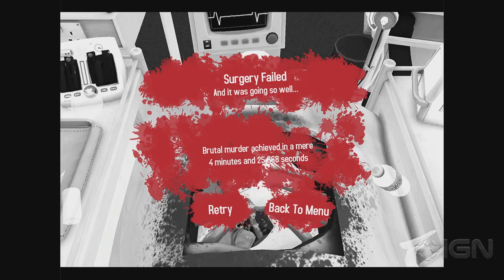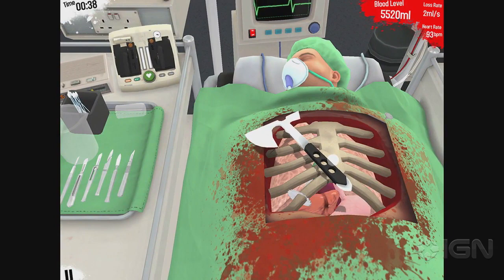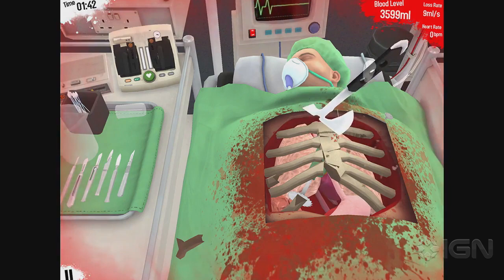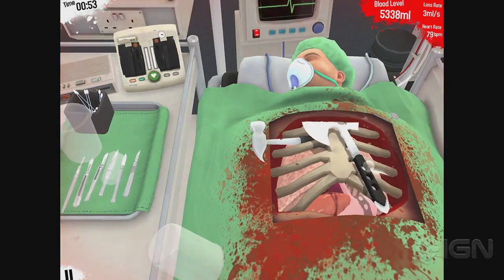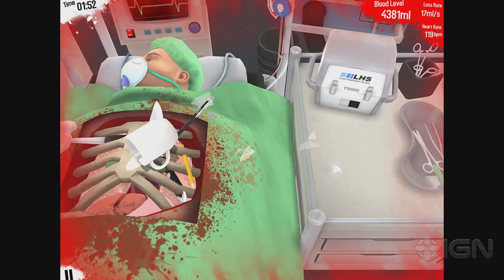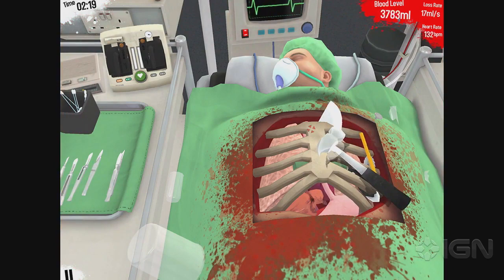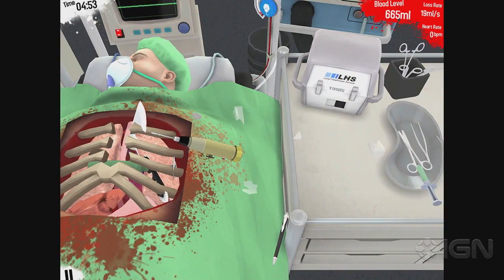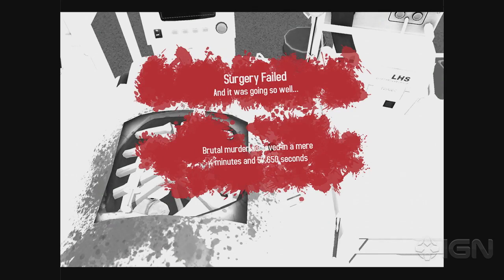Naomi & Greg Play Surgeon Simulator - Episode 1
Can Greg Miller successfully perform a heart transplant? His first playthrough of Surgeon Simulator may not be a good indicator.